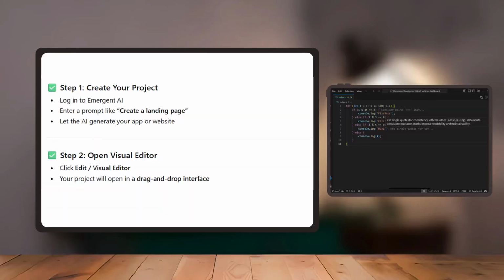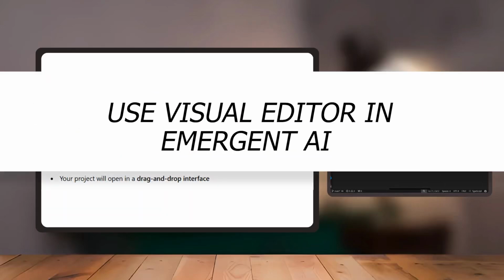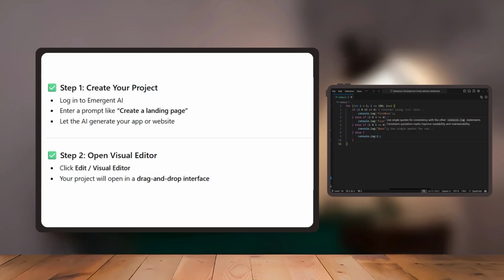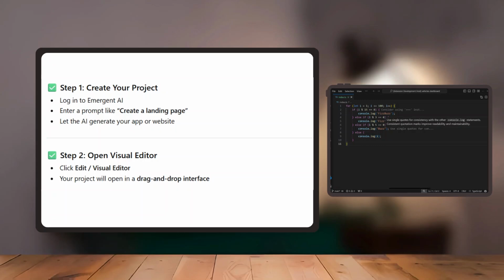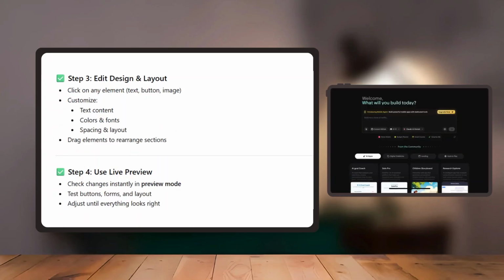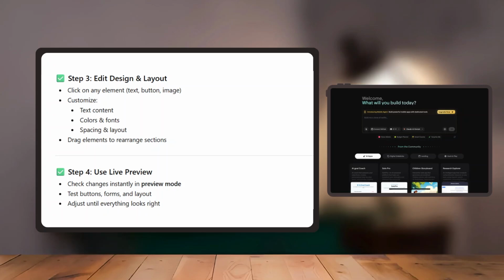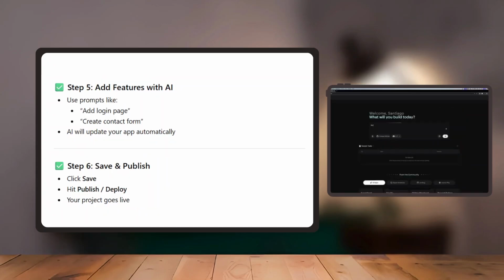How To Use Visual Editor in Emergent AI | Step by Step Guide for 2026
The Visual Editor in Emergent AI looks simple at first, but a lot of people never really use it properly — which is why their projects still feel harder to refine than they should. In this 2026 step-by-step guide, you’ll learn how the Visual Editor fits into the Emergent workflow, where it becomes useful, and what most users miss when they try to make changes visually. Emergent describes its visual builder/editor as a way to adjust layouts, fields, navigation, workflows, and design elements visually while regenerating the app behind the scenes.

This walkthrough focuses on the part that creates the biggest difference: knowing when to use the visual side instead of prompting again from scratch. Emergent’s product pages position the visual app builder around reviewing layouts, interactions, and workflows after generation, rather than only describing everything in prompts forever.

You’ll also see why some edits feel smooth while others seem to create confusion later, and how to avoid that early. By the end, you’ll understand how to use the Visual Editor in a way that actually speeds up refinement instead of making your build messier.